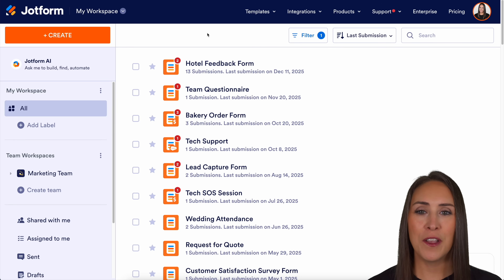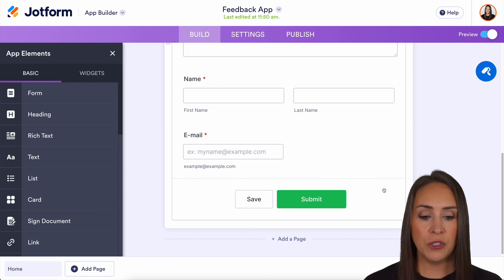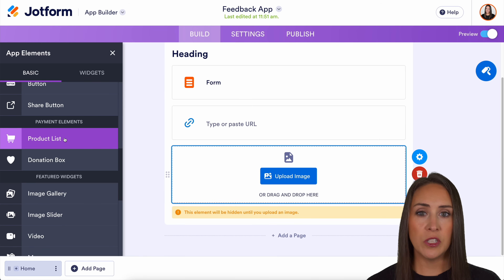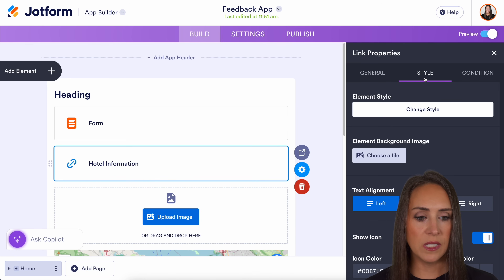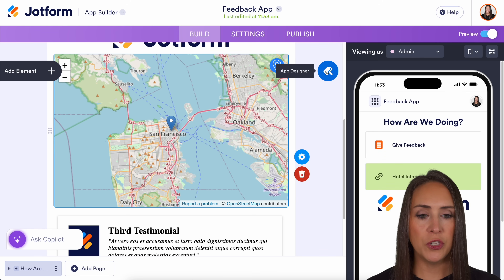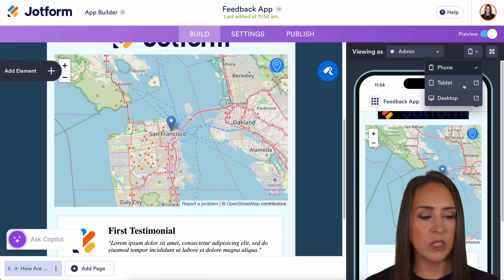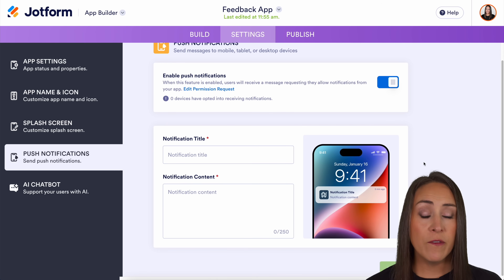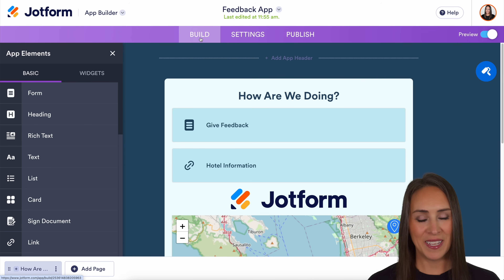How to Keep Your Forms in One Place with Jotform Apps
Need a better way to organize and share your forms? Turn your forms into a custom mobile app, no coding required!

Whether you're collecting feedback, managing bookings, or sharing multiple forms, Jotform Apps makes it easy to keep everything in one place.

In this video, we’ll show you how to:
- Convert a form into a branded mobile app in just a few clicks
- Customize your app with images, links, headings, and more
- Add product lists, testimonials, maps, and tables
- Personalize your app design to match your brand
- Send push notifications to keep users engaged
- Easily share your app via link, email, social, or QR code

Create smarter forms and branded app experiences — all from your Jotform dashboard!

👋 ABOUT JOTFORM
Hi, we’re Jotform, a full-featured online forms platform that makes it easy to create robust forms and collect important data. Check us out
00:00 Introduction
00:31 Start with a Form Template
00:53 Create an App From Your Form
01:09 Customize Form Visibility and Add Elements
02:07 Add Pages, Links, Media & Tables
02:28 Design Your App to Match Your Branding
03:49 Customize App Name, Icon & Splash Screen
04:11 Enable Push Notifications
04:28 Share Your App Easily
04:51 Subscribe to Jotform